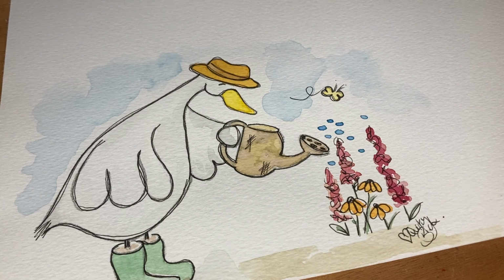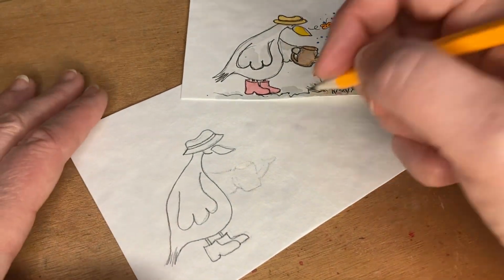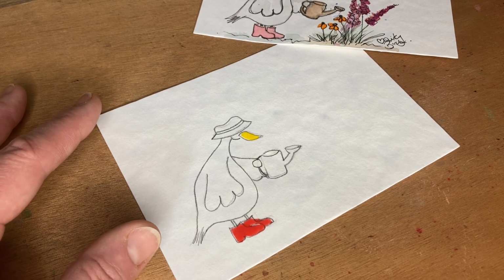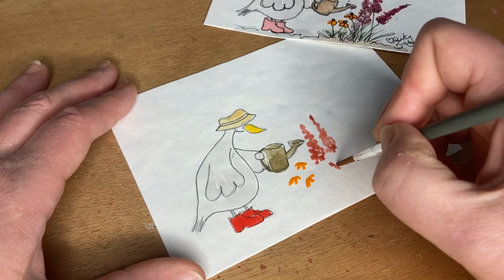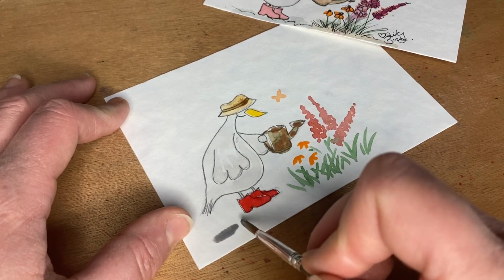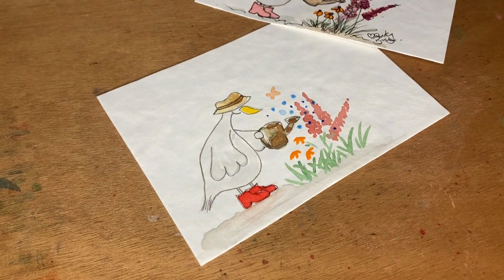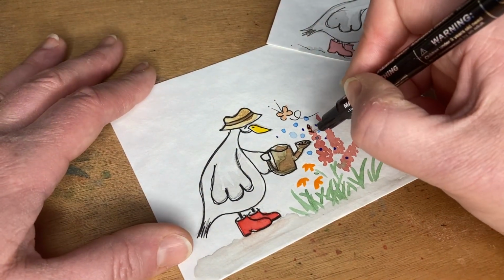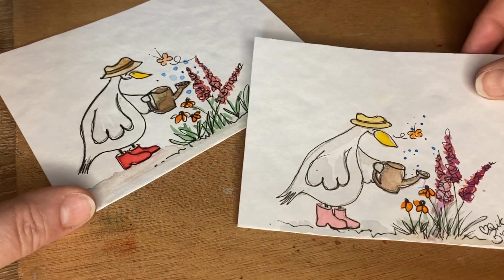Paint-a-Long with The Quirky Bird: ‘Pottering’ Duck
Join me as we paint together this simple illustration of a little Duck watering his Spring Flowers.

It’s a great design to paint on Greetings Cards or Notelets.

It’s fun, it’s cute and very quirky.

Enjoy your painting
QB,❤️Lynn x